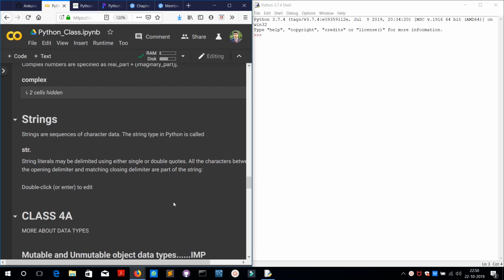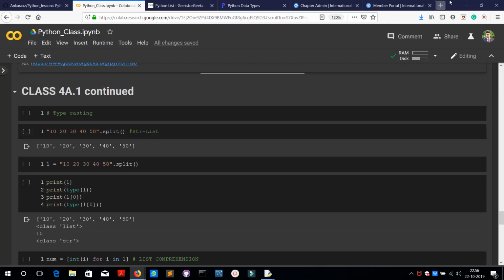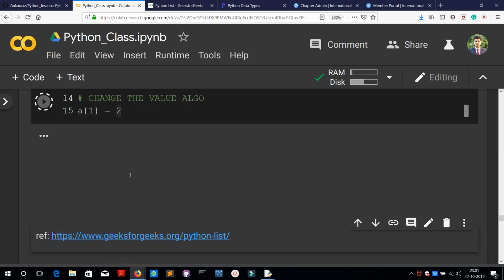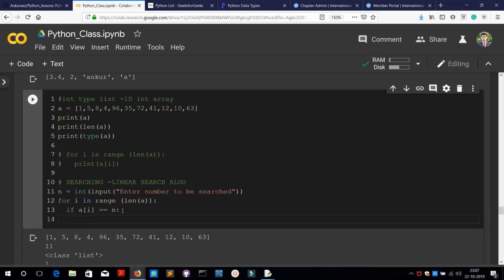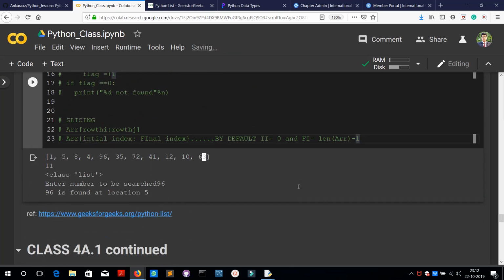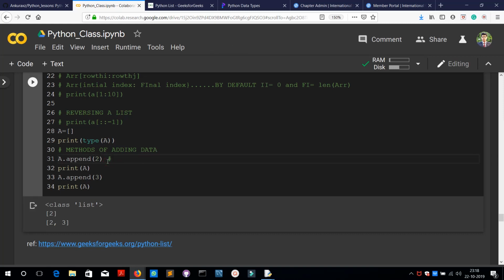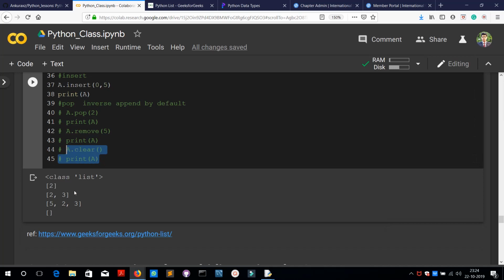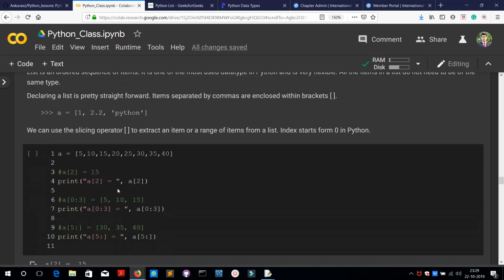Python Class: 4A LIST PART1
Hey, Everyone! Welcome to the Fourth (PART A) lecture of "Python for ML Enthusiast" bought to you by IOSD UIET KUK. This video includes a tutorial on MUTABLE AND UNMUTABLE OBJECTS with FOCUS ON 1-D  LIST with discussion of Algorithms like traversing, reversing, Searching, Sorting, Adding, Extending, Removing, Poping, Slicing and an In-Video Assignment for practice and much more...
Leave your doubts and Suggestions in Comment Section
Important Links: